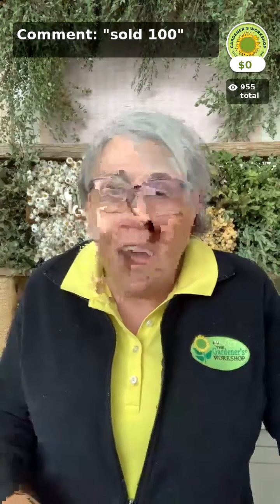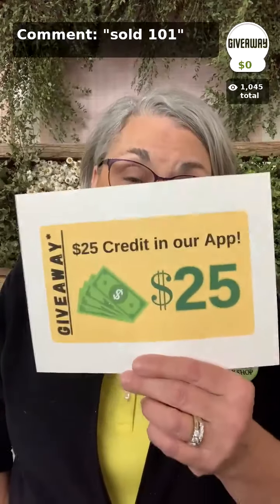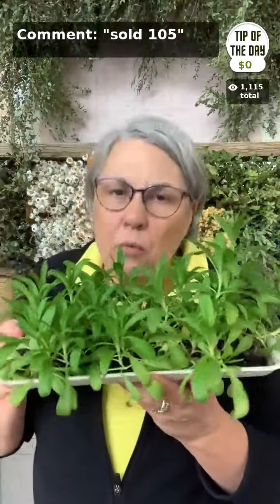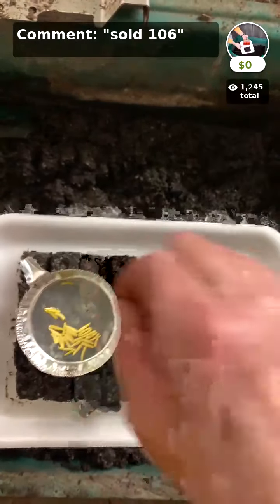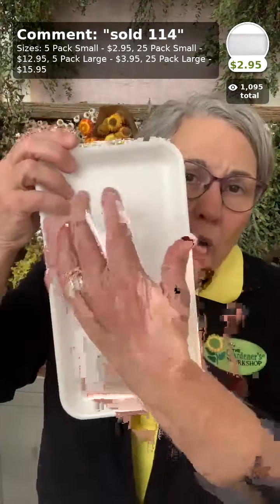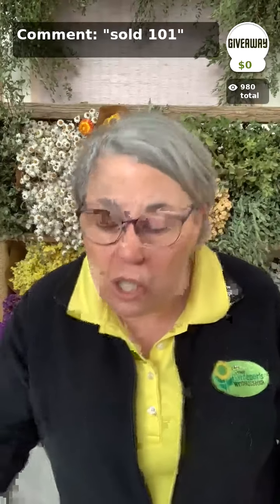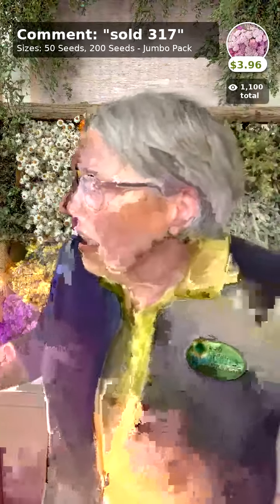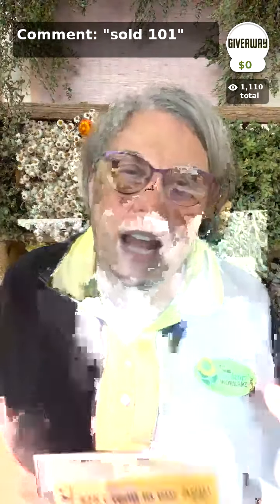SEED SALE: watch the replay and checkout before Sunday at 8pm Eastern to get this show’s special dea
SEED SALE: watch the replay and checkout before Sunday at 8pm Eastern to get this show’s special deals!

Lisa Ziegler